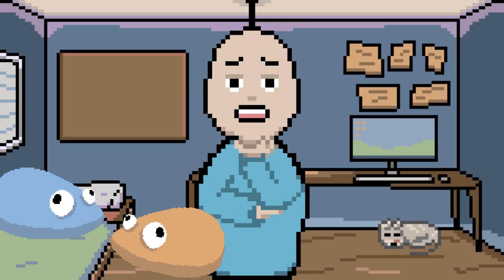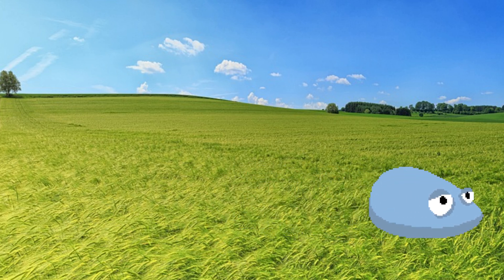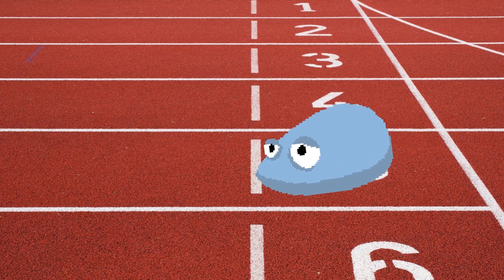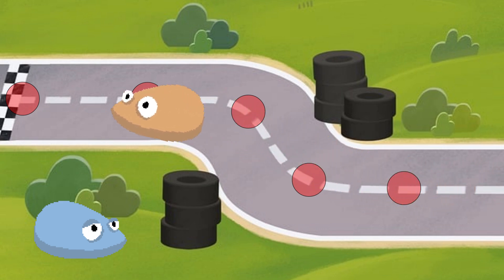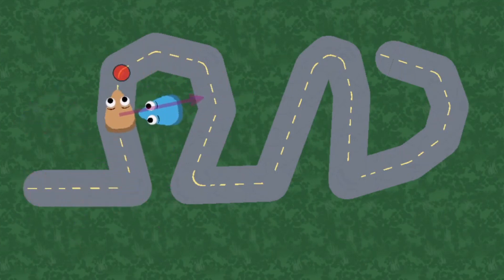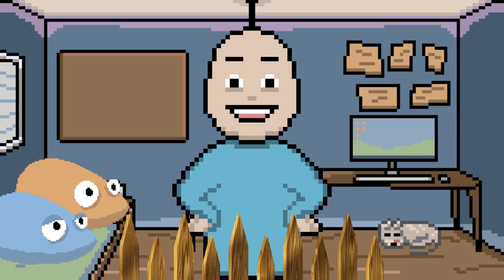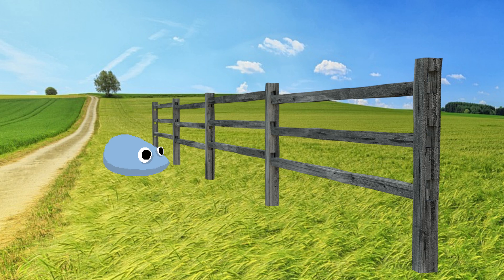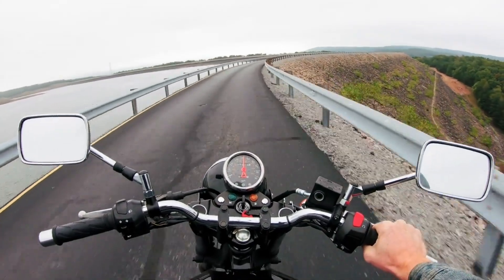On The Right Path | AI Steering Behaviors In Godot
Join ASamBlur as we continue the journey in the realms of gamedev.
This time introducing... Steering Behaviors in Godot: Wander, Path Following, Wall Following.
What behaviors would you like to see next?

There is lots yet to be learned...🧐😳
*Clarification on Wall Following*
My explanation at 5:58 was not entirely accurate and slightly different from the code.
In the code I estimate the nearest point on the wall to ted's (global) position(not the predicted position). Then, I add offsets to this point in the wall's 'forward' direction(based on ted's direction) and away from the wall(in the normal direction).
Though maybe using a predicted point is worth testing...
Happy little accidents I guess 😅
(I may still improve the code if I'll discover better methods)
I hope it was entertaining regardless :)

Join for the ride? ¯\_(ツ)_/¯